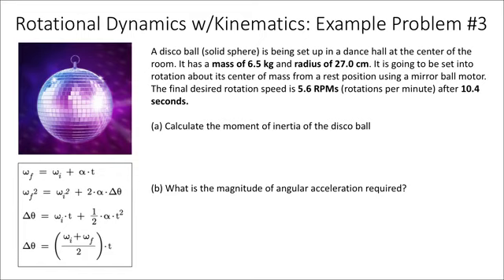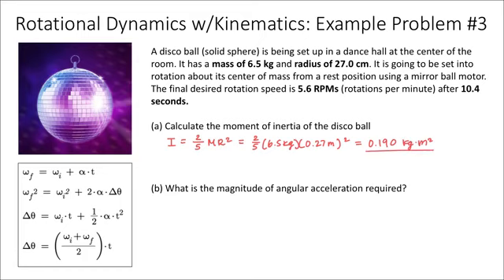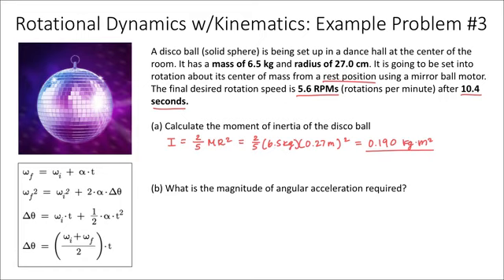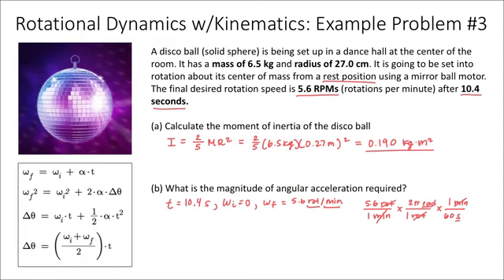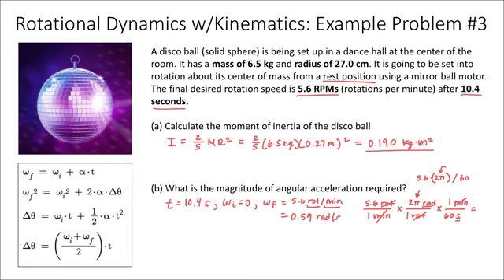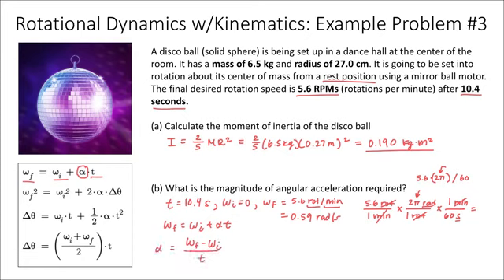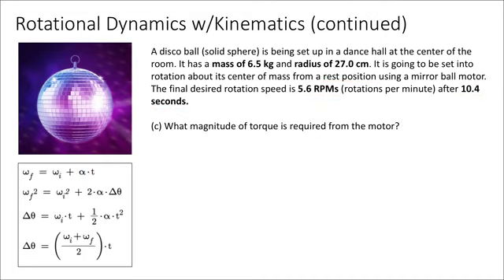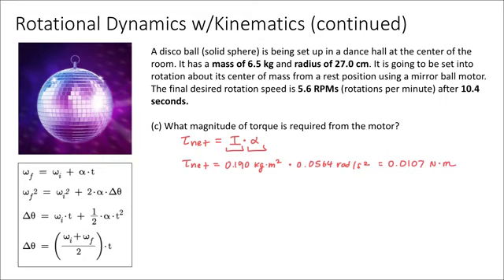Rotational Dynamics (Part 6) - Example Problem #3 (with Kinematics)